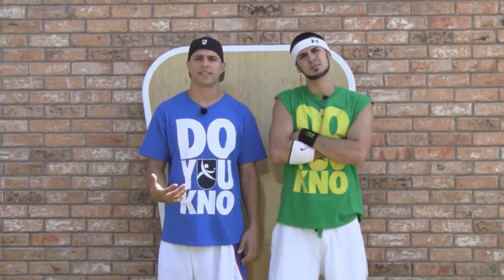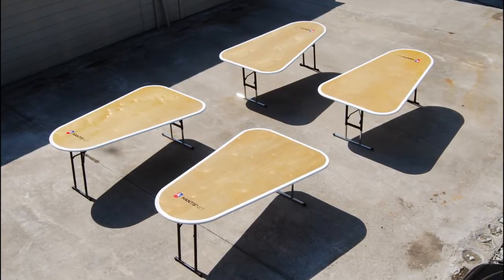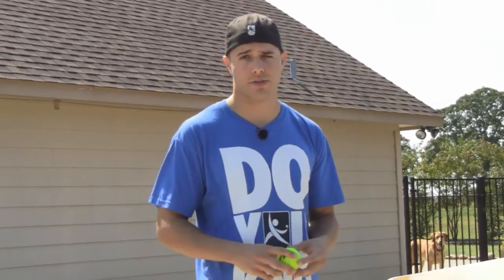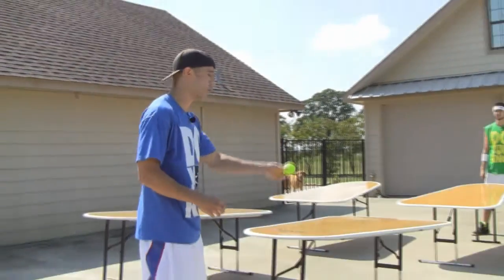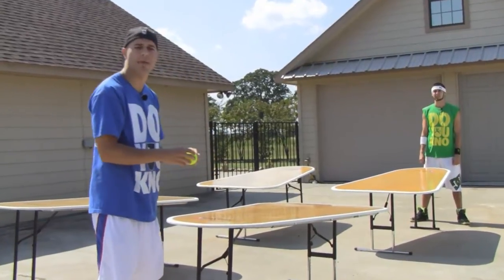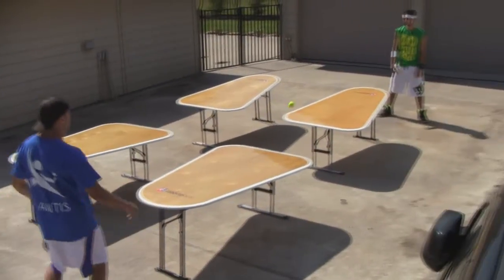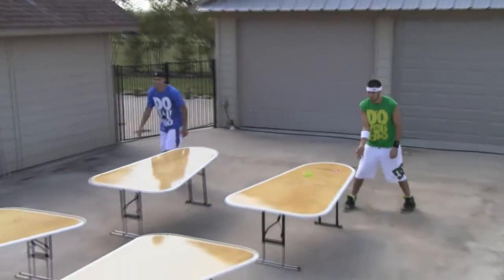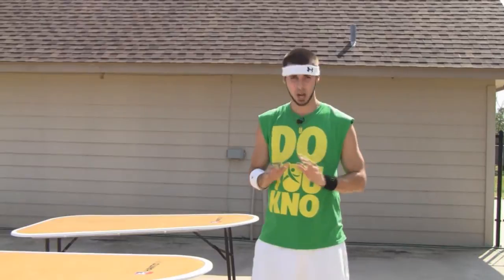How to Hantis - The Basic Rules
Ben & Jason show you the basic rules of Hantis!